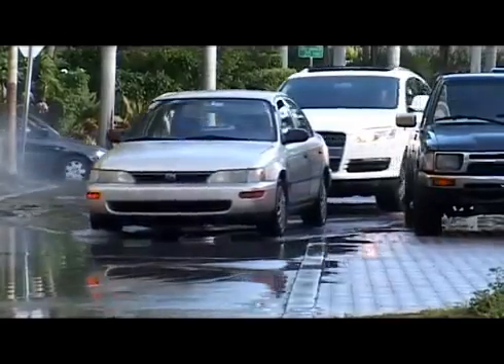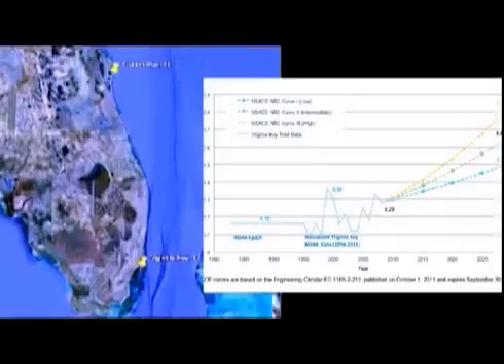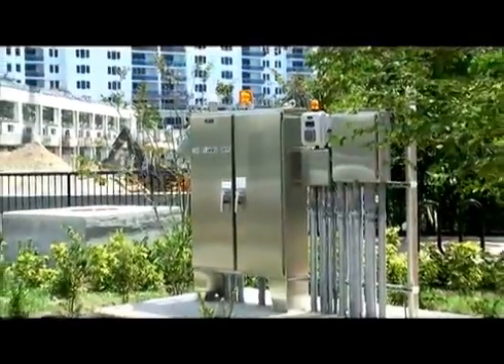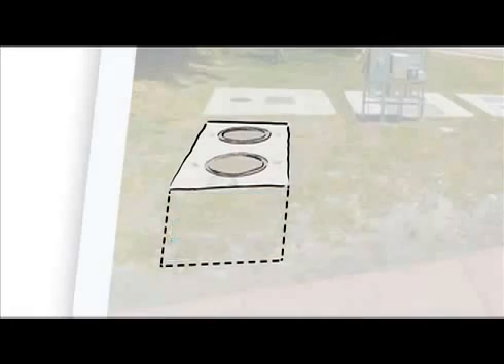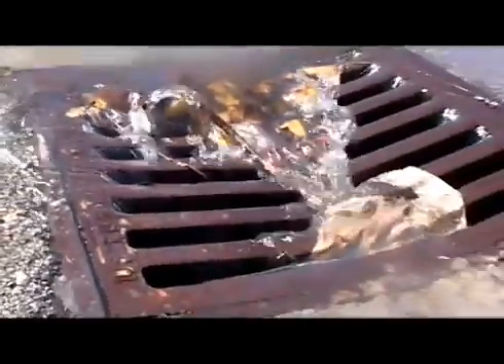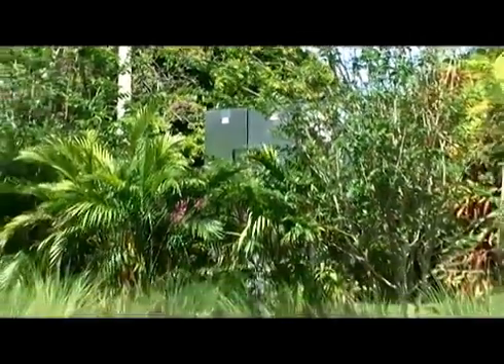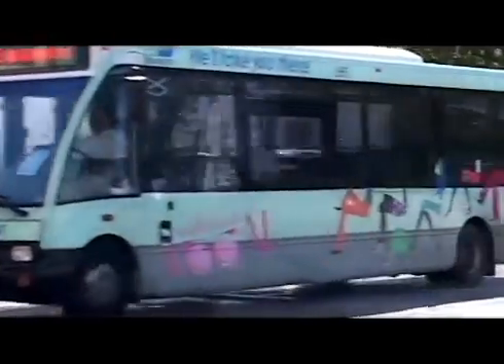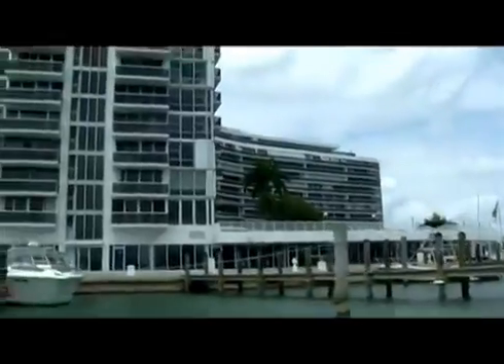How Miami Beach Plans to Combat the Impending Sea Level Rise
Great video by the City of Miami Beach on how they are urgently addressing the issues of seal level rise here.